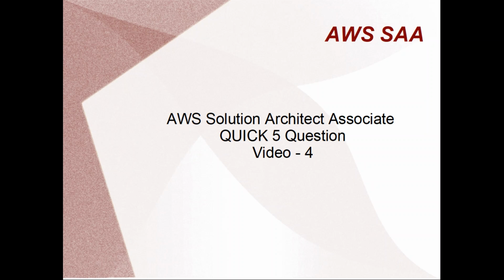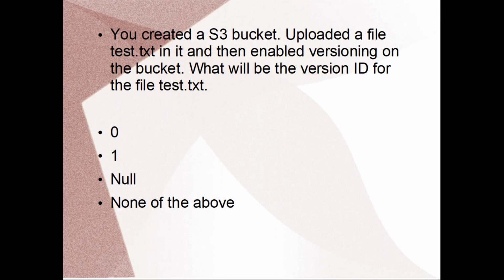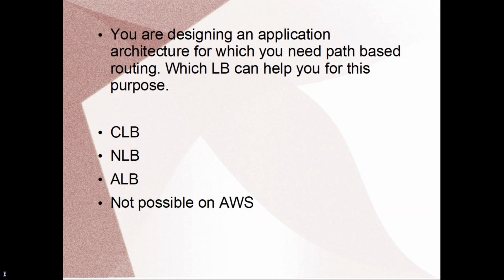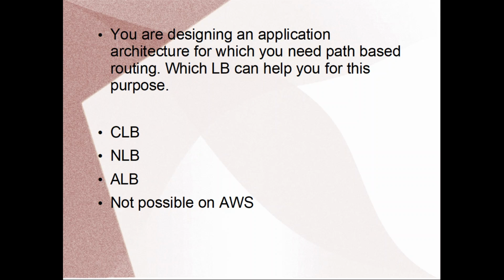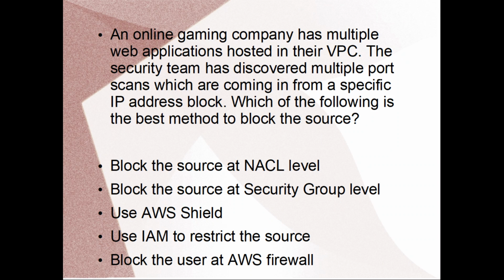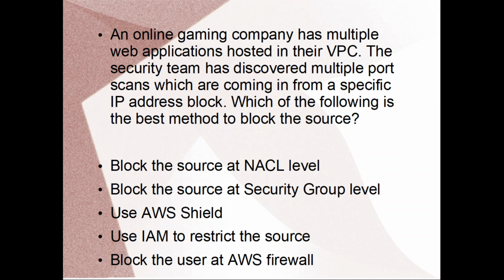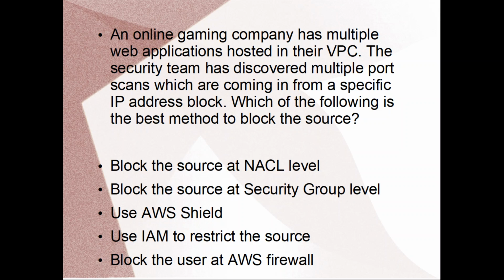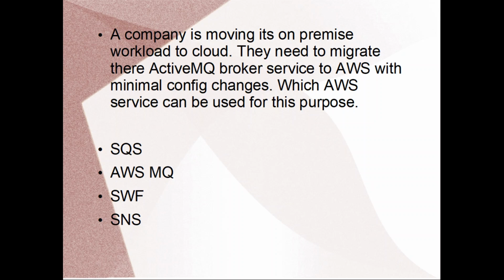AWS Solution Architect Associate Certification Examination 2020 | Quick 5 Sample Question 4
AWS Solution Architect certification is one of the best certification to have in your kitty these days. This video is the 4th of the series where I will be will go through 5 sample scenario based questions and find the actual answer. This will be helpful for those who want to clear this certification exam in near future. This practice questions will give you an idea about the real scenario based exam questions.